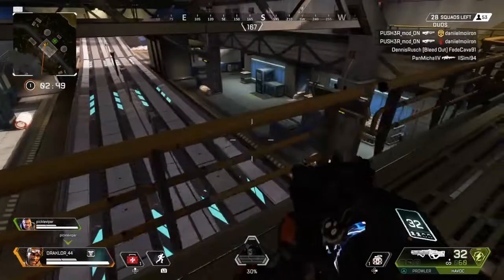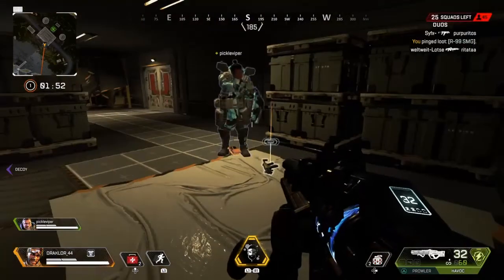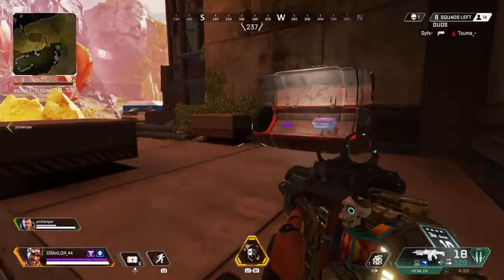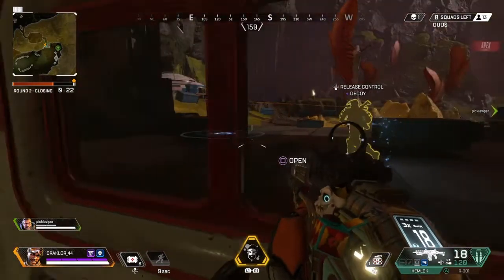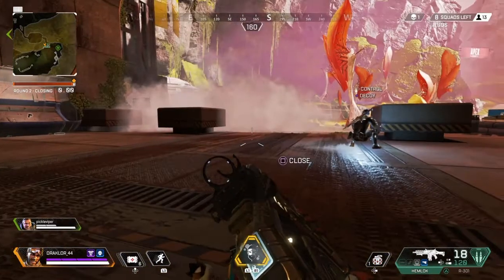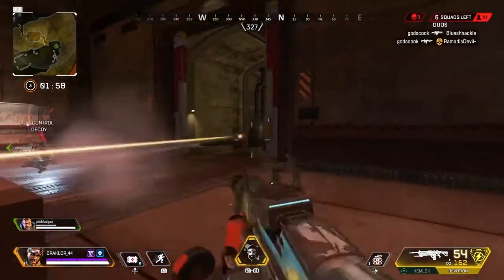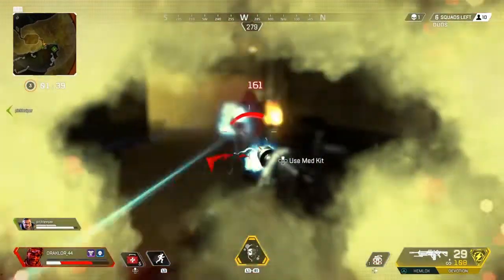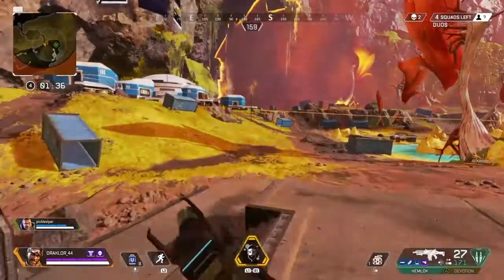Apex Legends: Amazing Duo Match FTW!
An entertaining game where my friend (who's new to apex) & me played as a team in duos and came out as victors. My friend also got his highest number of kills which shows there is hope for new players joining the game.